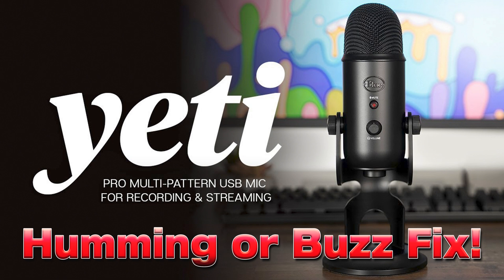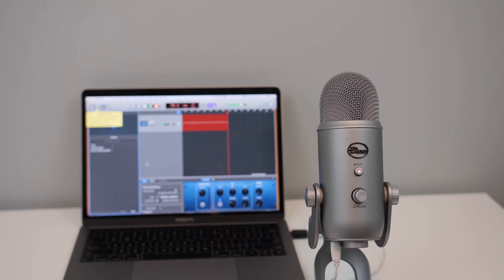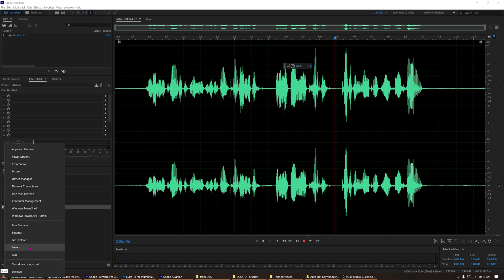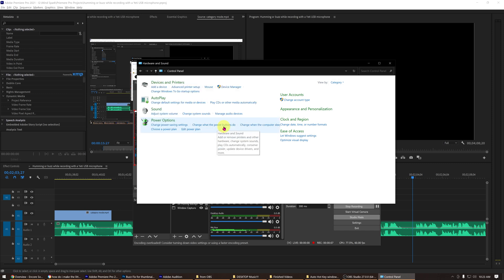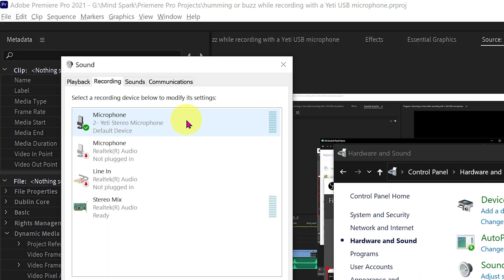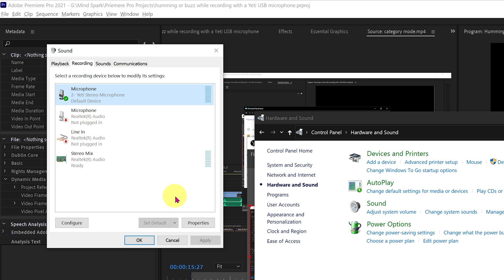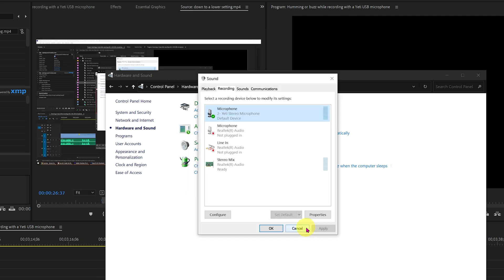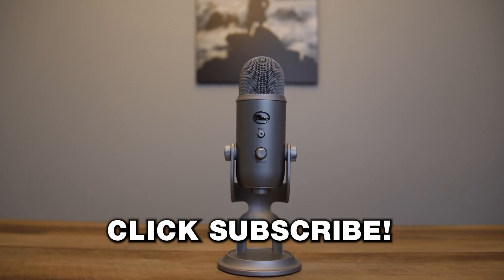Humming or Buzz Noise while Recording with a Yeti USB Microphone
Are you hearing a humming or buzzing noise on your blue Yeti USB Microphone? I can show you how to fix that problem. It's an annoying problem to have while you're trying to record audio with the Yeti USB mic. It almost sounds like a frequency buzz or hum coming from the mic itself.

This video is a step by step guide on how to fix or remedy that problem.

There's an easy fix done through Windows operating system to fix the problem. In the control panel window you can select hardware and sound. Then select sound. It should pop up a window called sound. The select the recording tab and you can adjust the volume of the input gain of the microphone. While you will have to adjust the gain on the Blue Yeti mic too.

This is a simple and easy fix! You can do this and stop stressing about that noise. Before I figured this out I even went and bought new cable because I thought it was interference or something. But it wasn't. It was simply the inputs.